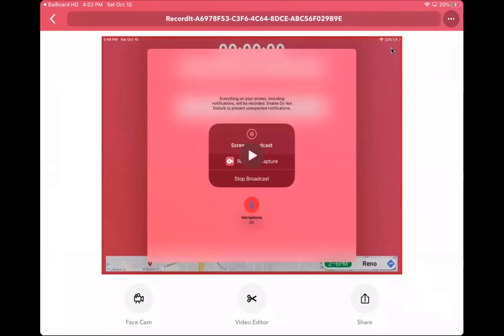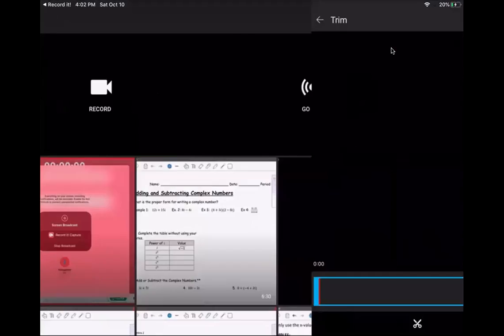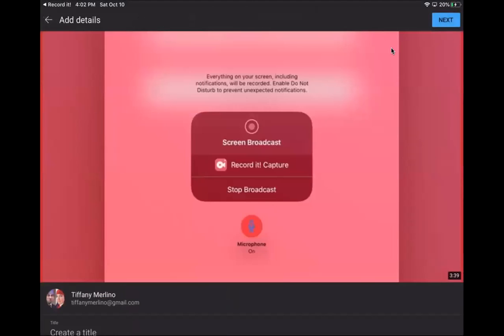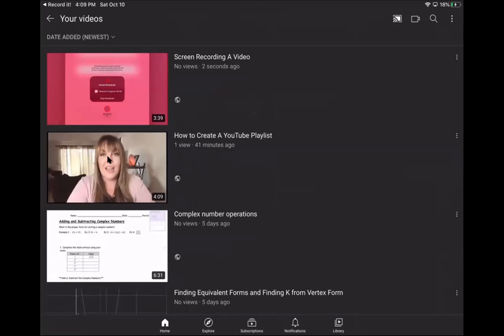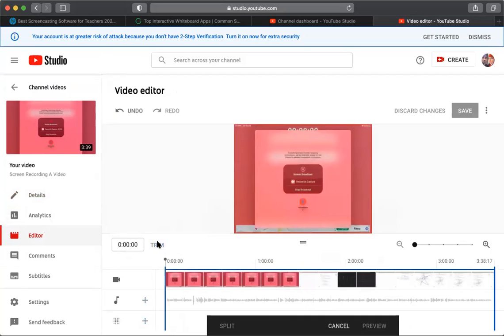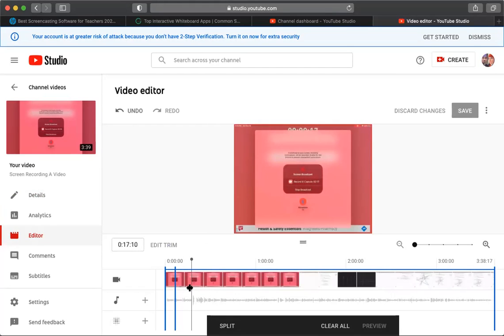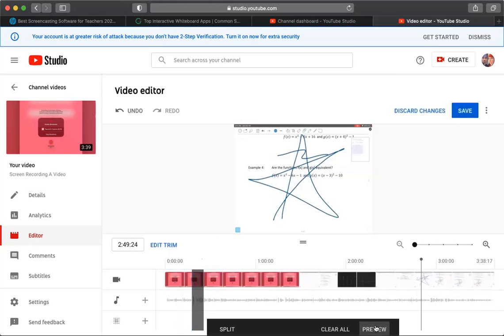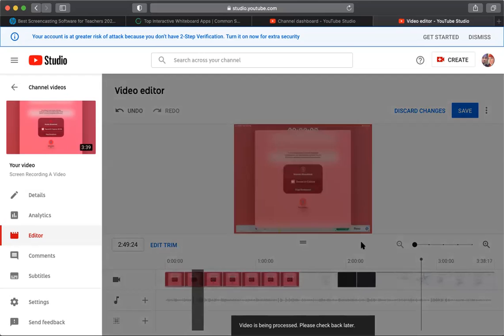Uploading and Editing Videos In Youtube Studio